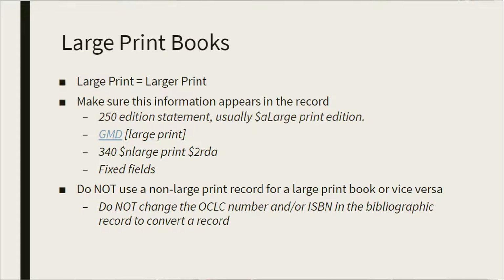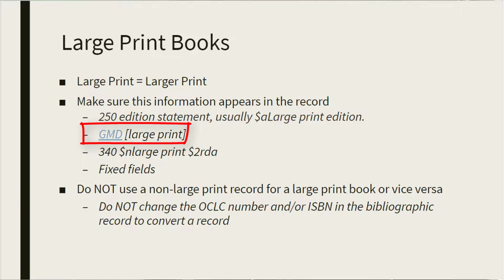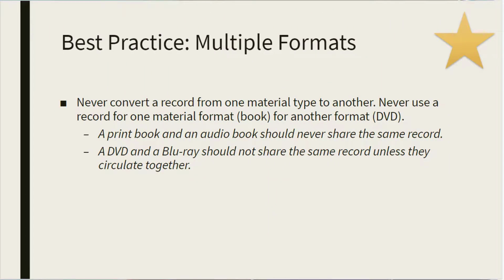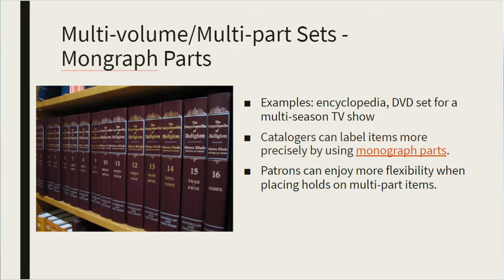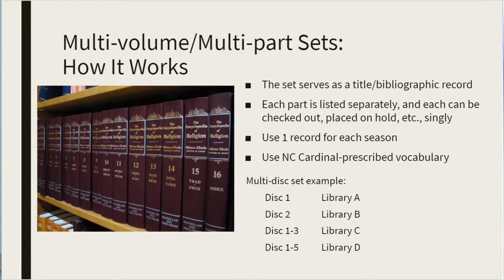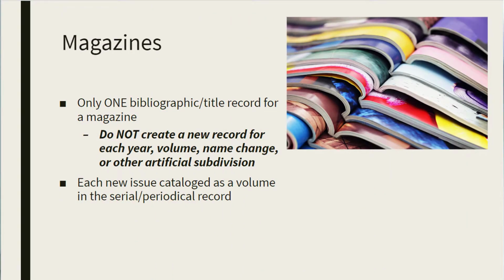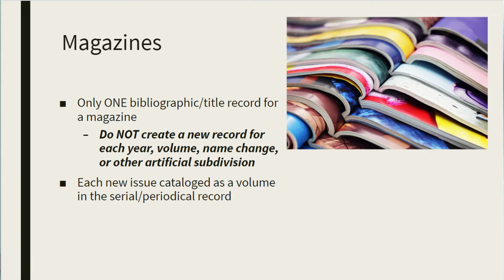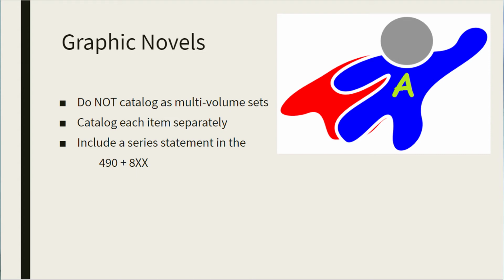ItemCat 8 Large Print and Mongraph Parts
NC Cardinal Item Cataloging Training workshop taught by Dr. Sonia Archer-Capuzzo on May 16, 2018. This is the eighth video in the series.